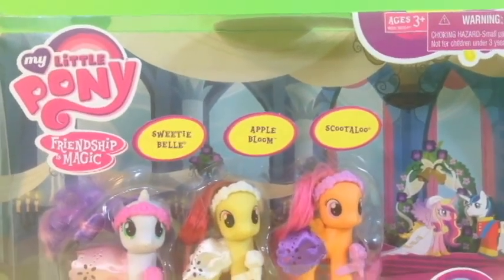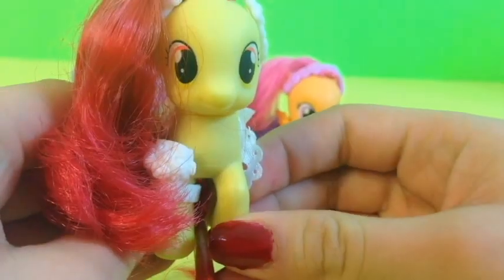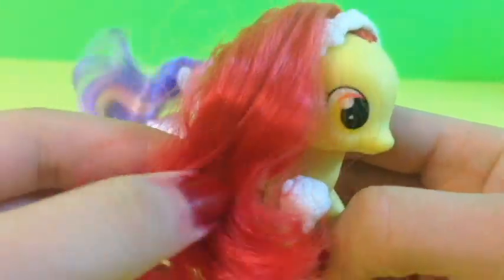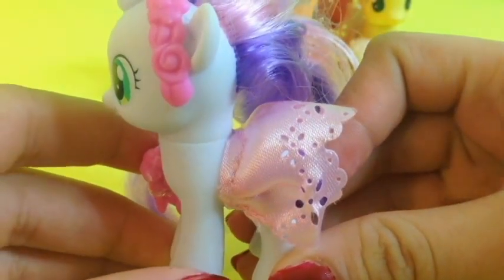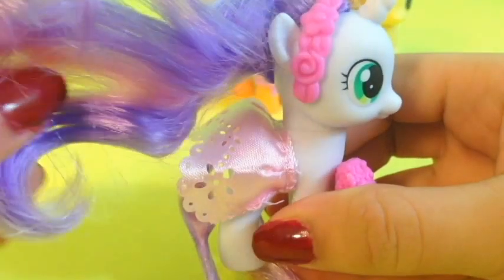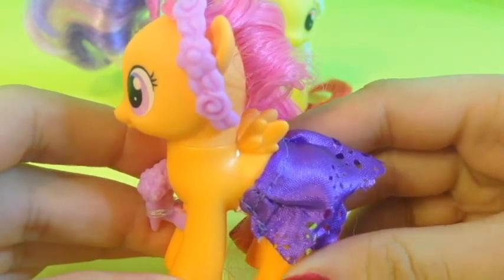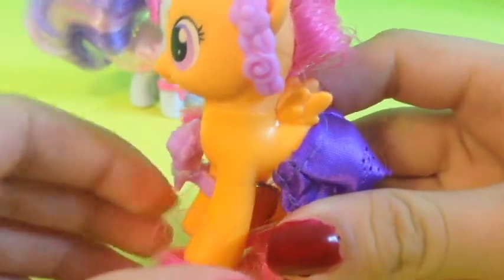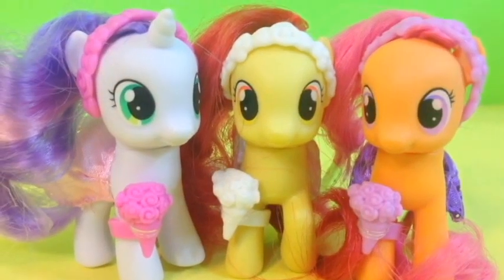❤ My little pony Friendship is Magic CUTIE MARK CRUSADERS Wedding Flower Fillies Unboxing❤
Hey guys! Today I am here with this MLP toy from hasbro!! This is the Cutie Mark Crusaders Wedding Flower Fillies which includes three pony, Scootaloo, Sweetie Bell, and Apple Bloom!

Mylittlepony is a line of ponies developed by hasbro toys dolls marketed to young girls and teens. Its also called: "Mein kleines Pony" "Ma petite pouliche" "Mon petit poney" "Mio mini Pony" "Meu Pequeno Pónei" "Meu Querido Pônei" "Mój Mały Kucyk" "Micul Meu Ponei" マイリトルポニー.